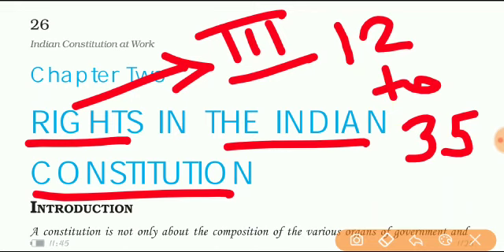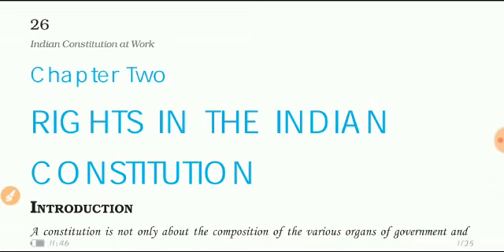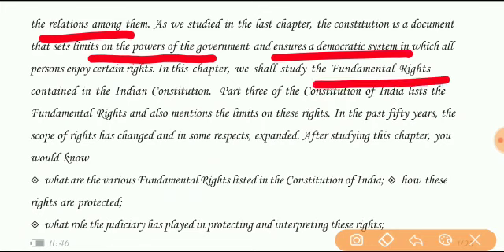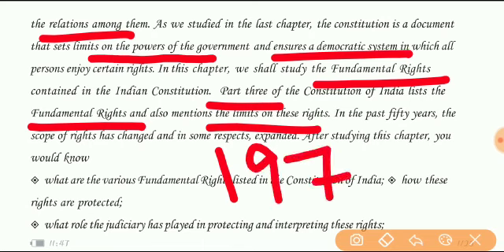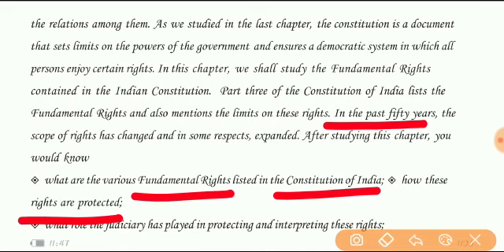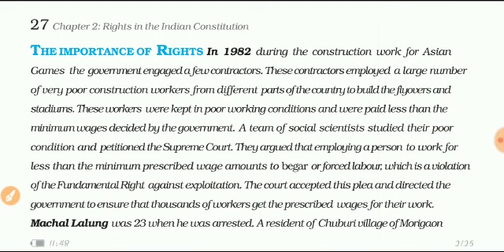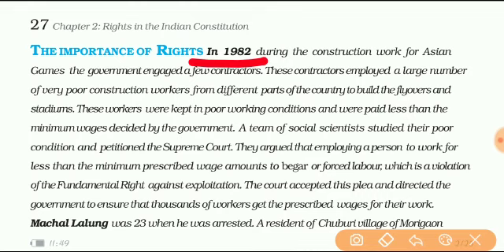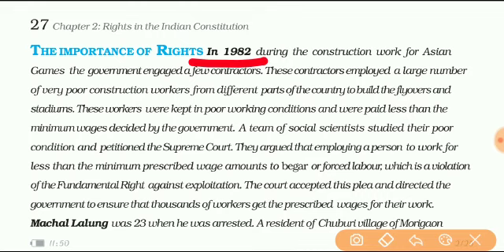MLZS JHANSI CLASS 11 Political Science Constitution Lecture 8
MLZS JHANSI CLASS 11 Political Science Constitution Lecture 8  By Abhishek Sir